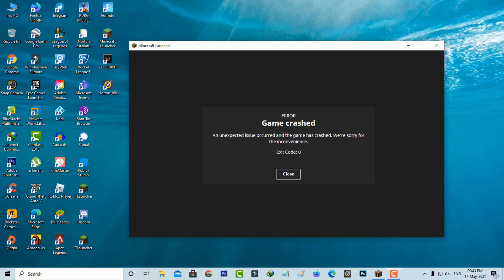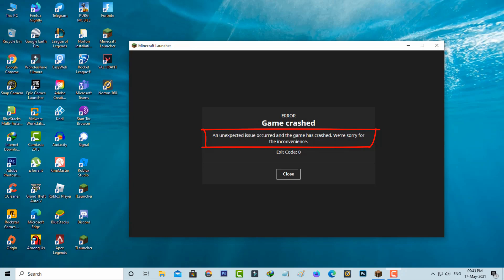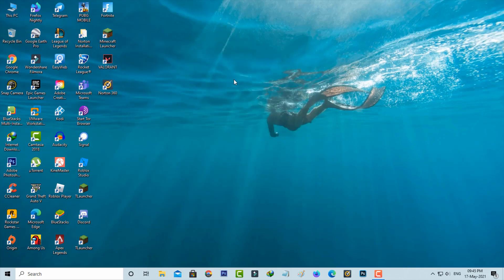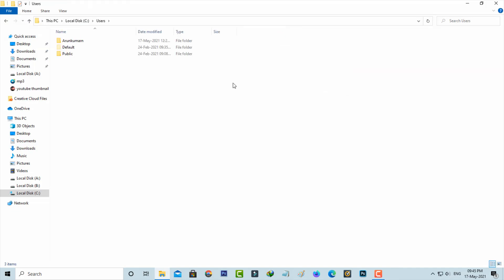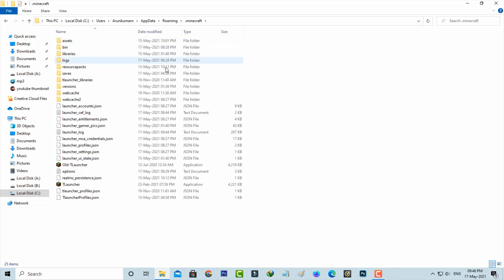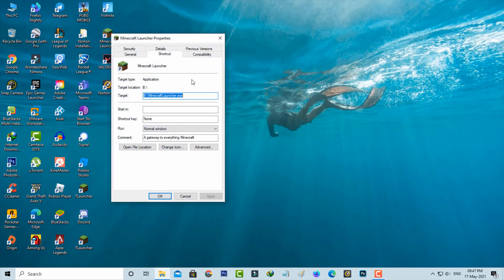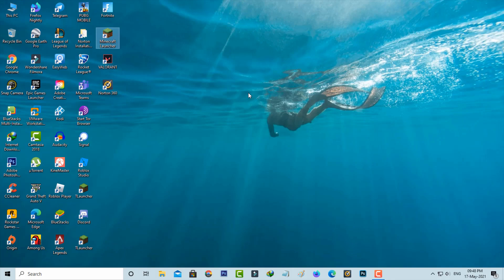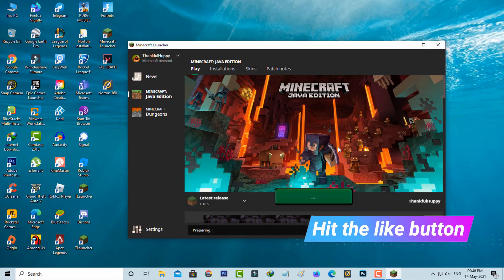Fix minecraft game crashed an unexpected issue occurred and the game has crashed Exit Code 0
This tutorial is about how to fix an unexpected issue occurred and the game has crashed minecraft exit code 0.

Here i using the minecraft 1.16.5 version,at same time this trick also works on version 1.12.2 and 1.16.4.

This 2023 released solution not working for mac and android platforms.

Some time this is happening due to the optifine file missing.

So my best suggestion is you can use the forge or hamachi server to avoid this error.

Today i get the following one error notification while i try to open the minecraft java edition in my windows 10 pc :

ERROR

Game crashed

An unexpected issue occurred and the game has crashed. We're sorry for the inconvenience.

Exit Code: 0

Close

How to solve minecraft game crashed error code 0 :

1.If you get this issue first of all force close this minecraft from task manager.

2.And then delete that webcache folders.

3.And also enable "Run this program in compatibility mode for" option.

4.Finally restart your pc.

5.So i hope if you follow this simple step,that problem is fixed.